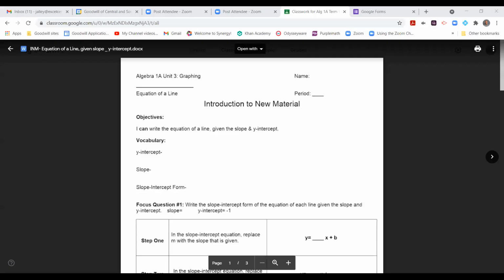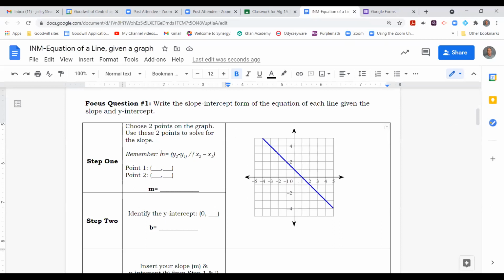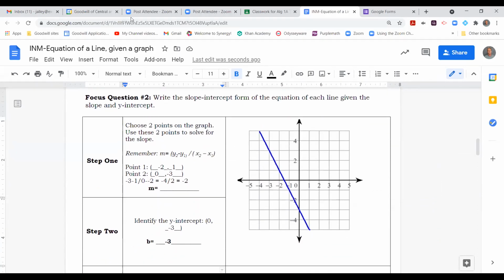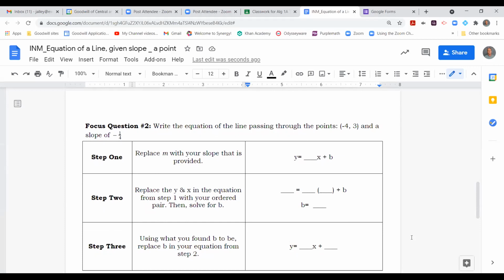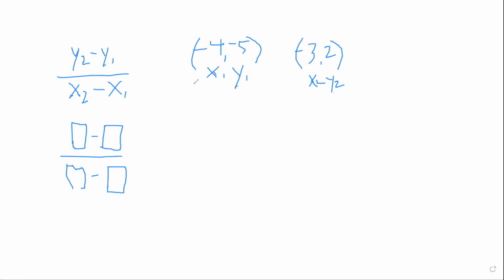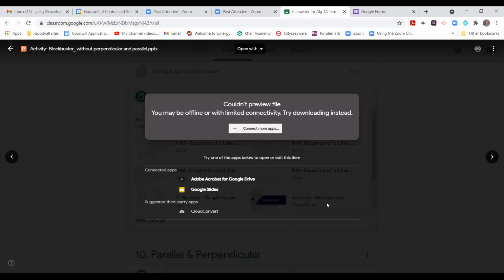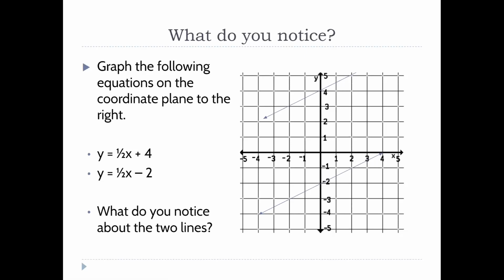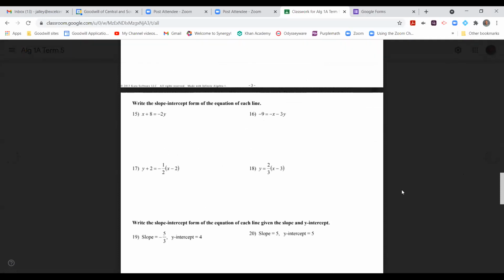Algebra 1a Day 9 zoom class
Writing equations in slope intercept form with information from various sources; rules for slopes of parallel or perpendicular lines